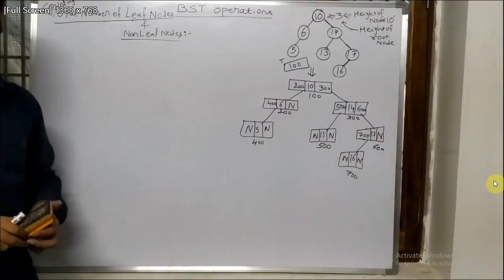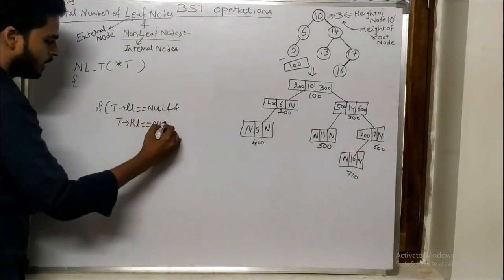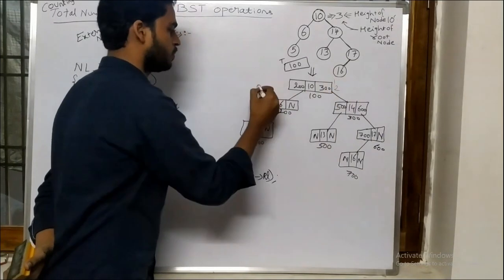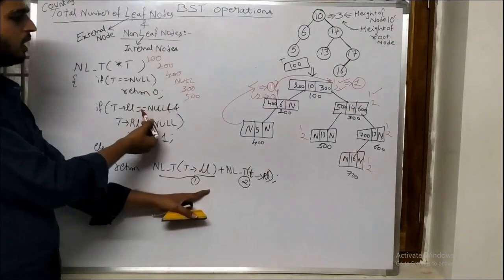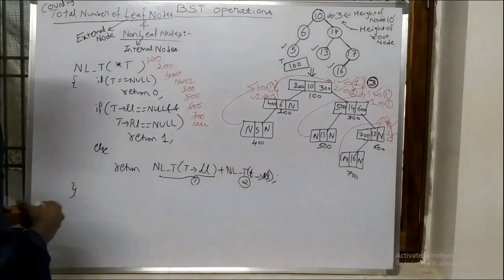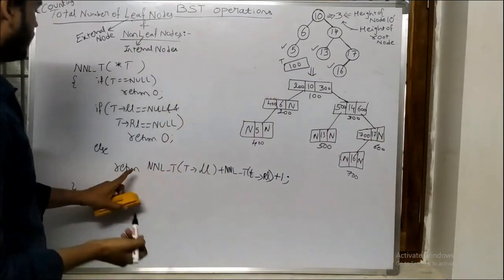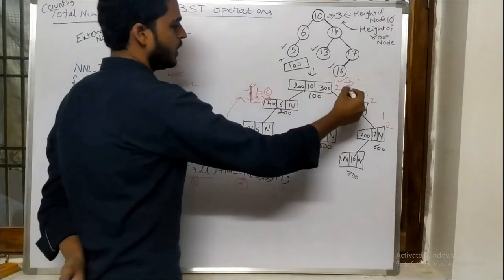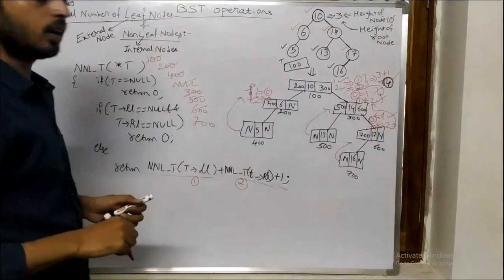5.1.7 Data Structures-Counting Total number of Leaf nodes and Non Leaf Nodes in Binary Tree-Part 7.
This video explains the implementation logic for counting total number of leaf and non leaf nodes.